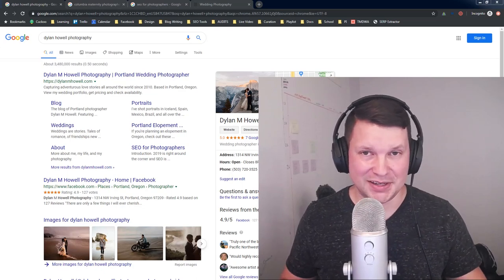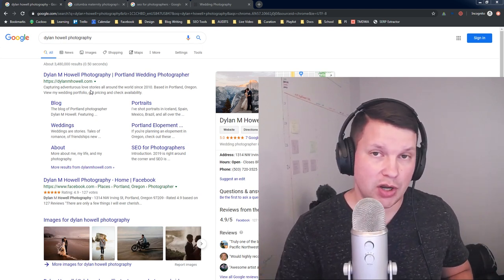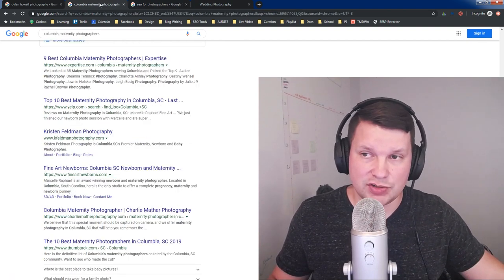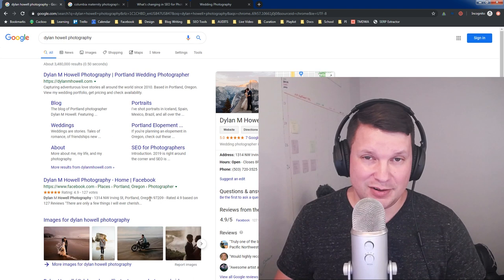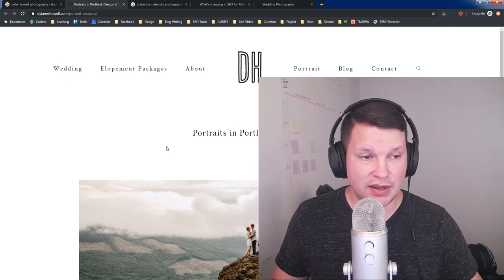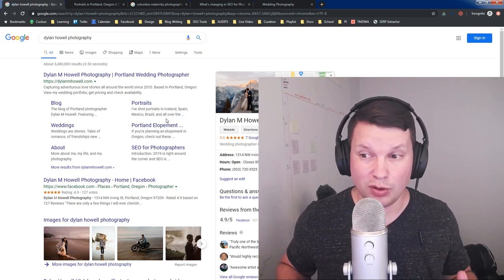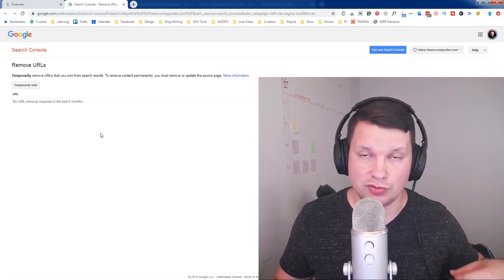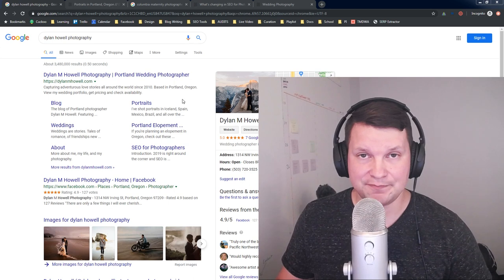What Are Sitelinks & How to Influence Google's Choices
Traditional sitelinks are usually only shown when someone does a search for your brand. When Google is extremely confident that your site is the intended result for a query, they may also include additional internal pages that could be relevant to the searcher.

You can't directly decide which pages are displayed here. However, there are a few key elements that determine the likelihood of a page being displayed, and the text that is included.

1. Page titles. Make sure they are unique and descriptive on the pages you want to show here.

2. Headings for the pages (particularly H1s)

3. Main Navigation anchor text (what word do you use in the main navigation when linking to this page?)

4. Number of internal links to these pages (how important is this page on your site, how many other pages link to this page?)

5. Making sure these pages serve the primary intents of people visiting your site. Google wants to show pages that will help people get to the pages on your site that will help solve their problems or answer their questions.

6. In extreme cases you may even noindex or ask Google to remove a page from the search results if you want to remove it from your sitelinks. Check the indexation lesson to learn about using the remove URL tool in Search Console.